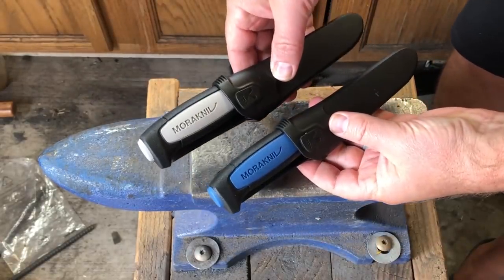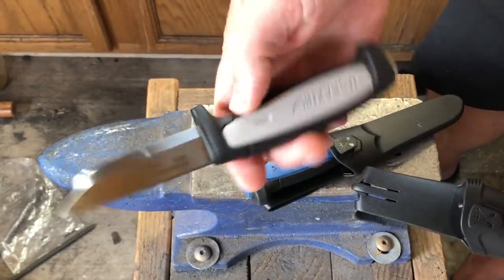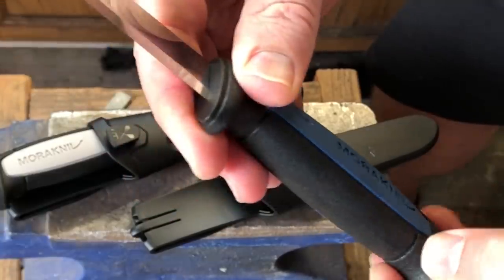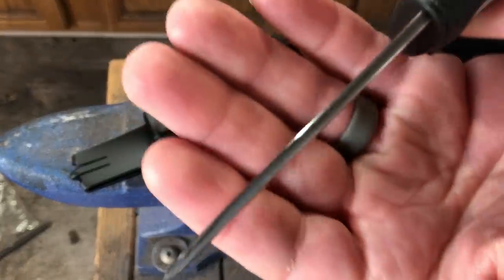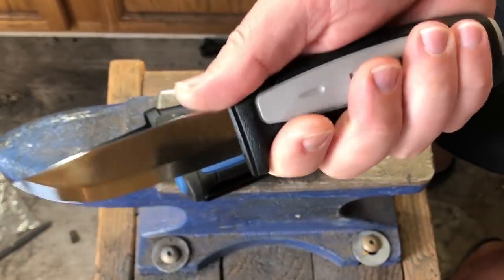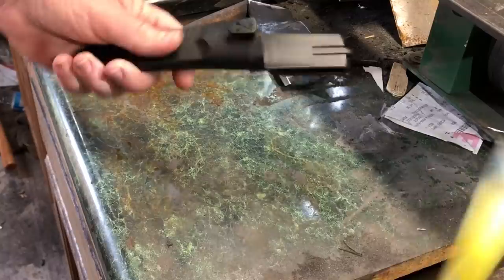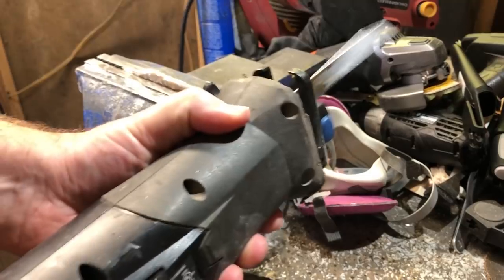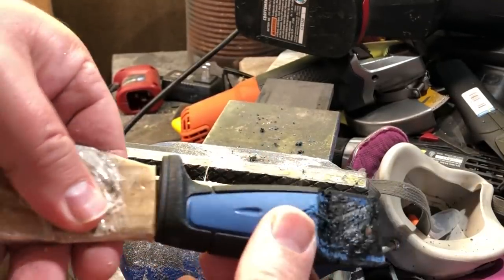What's Inside a Mora Knife? I cut one open so you don't have to. Enjoy!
Every what what the inside of a Morakniv handle looks like? Well look no further. In this video I cut one open so you don't have to. If you wish to buy a Mora, I have links below to the two I bought...
Robust Trade Knife
The Pro

If you enjoyed this video or if you are interested in blacksmithing, bladesmithing or DIY, please watch a few of my other videos. Thanks!...